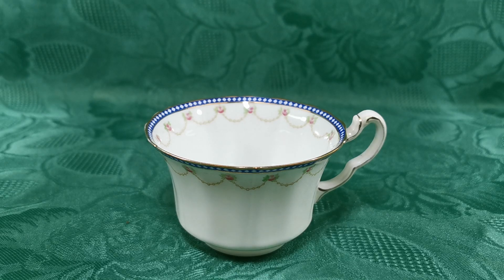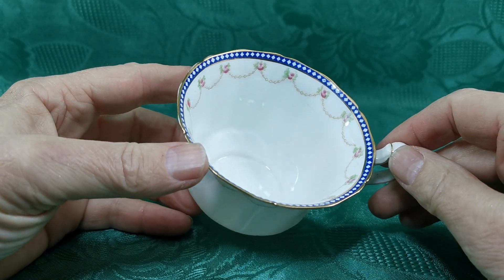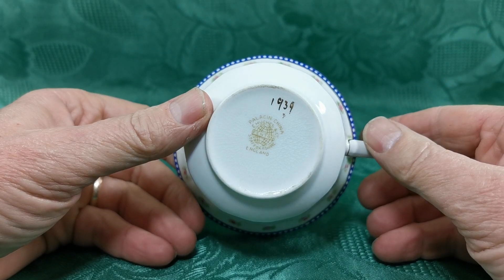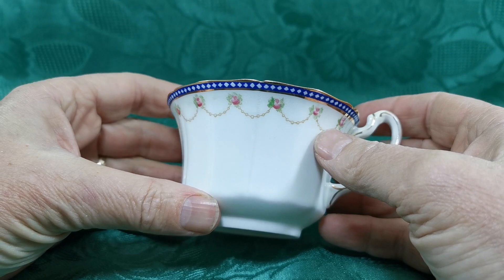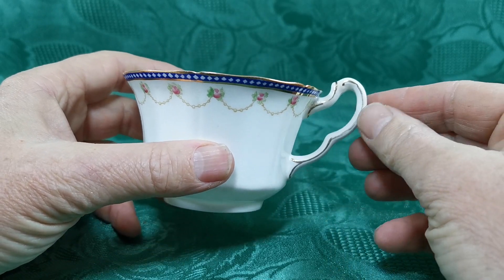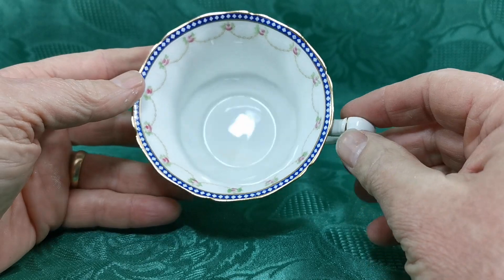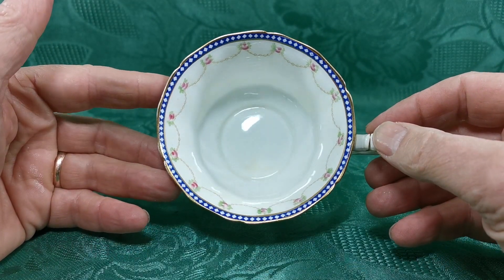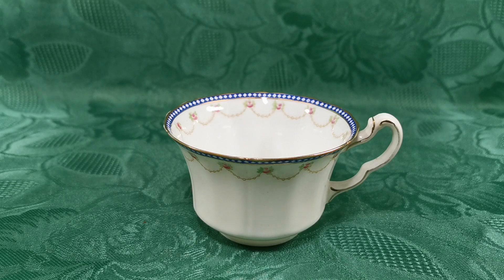Antique E Hughes & Co Paladine China pattern 1939 Teacup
E Hughes & Co Paladine bone china pattern1939 rose bud swags blue diamond rim cup
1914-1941 period E Huges & Co bone china made in Fenton.
Teacup rib walled and flarred rims 3-5/8th-inch diameter scalloped rim with gilt 2.25-inches tall
E Hughes pre war Fenton globe fawn factory stamp dates these pieces to between 1914 and 1941
Very good antique used condition patina and glaze condition